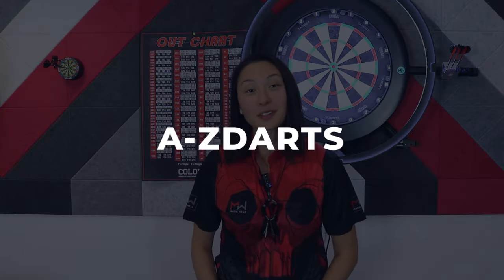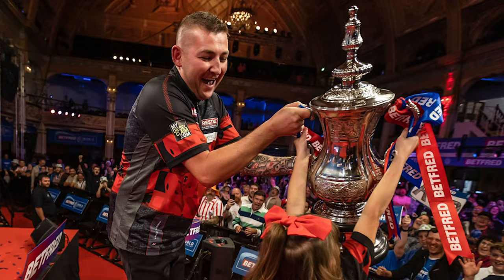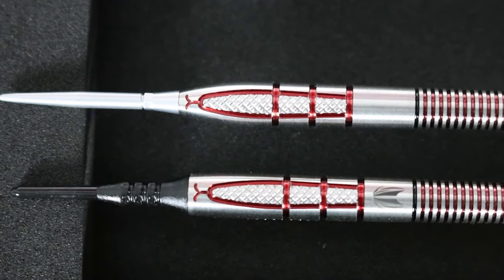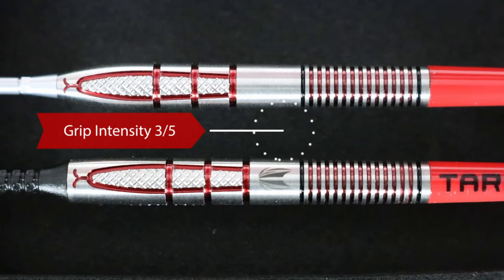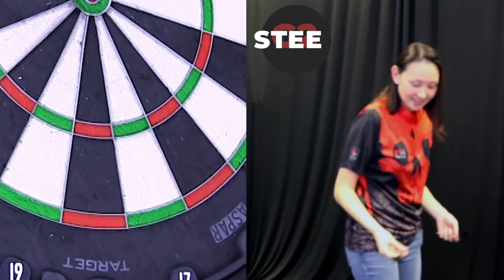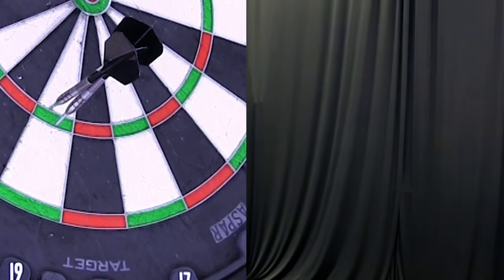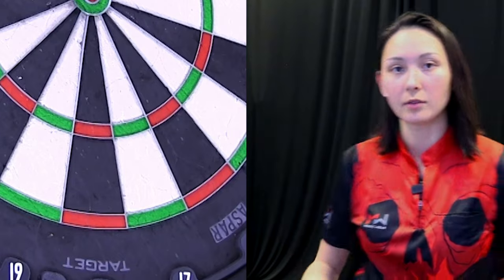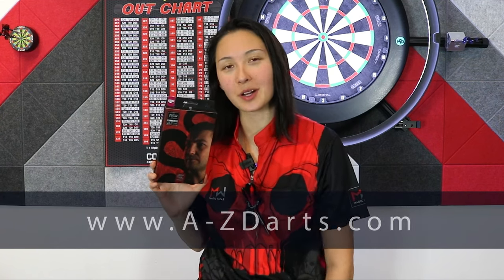Nathan Aspinall G2 Darts by Target | Product Review | Jen Mounts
The second generation Nathan Aspinall Darts are now available! Jen Mounts gives you an in-depth review of the soft tip and steel tip versions as she covers several key features like overall concept, design and grip intensity - plus some throwing action in the end 🎯.

Timecodes
0:00 - Intro
0:42 - Closeup of Steel Tip and Soft Tip
1:32 - Throwing Action Soft Tip 18g Darts
2:58 - Throwing Action Steel Tip 22g Darts
5:09 - 121 Checkout
5:50 - Outro